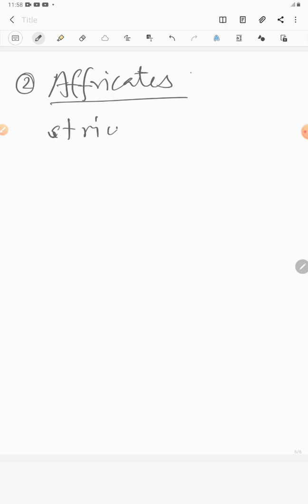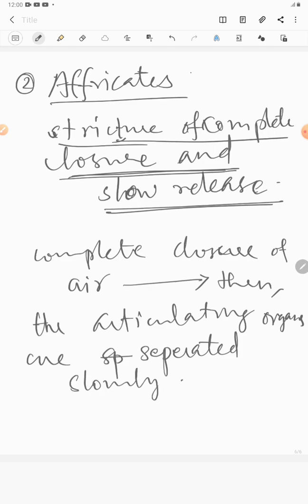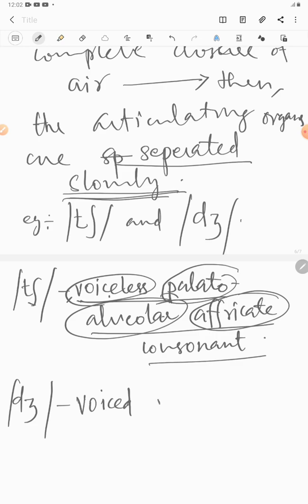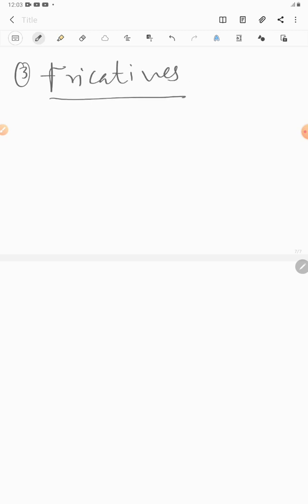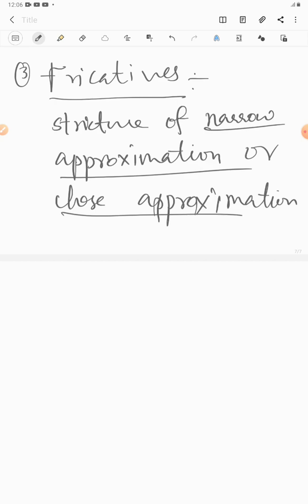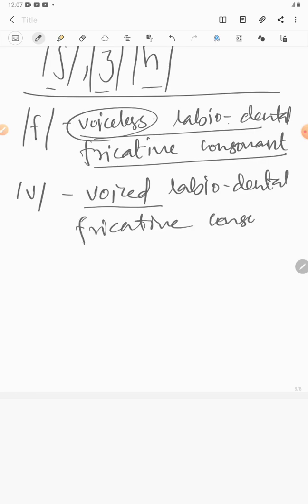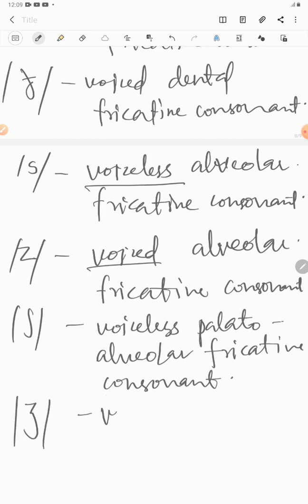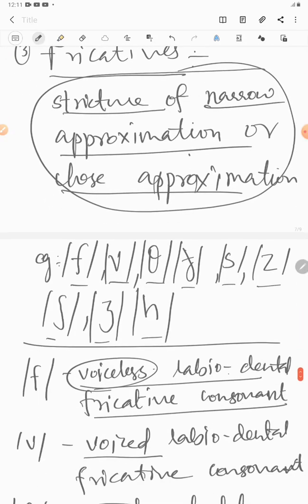Affricates and Fricatives Consonants